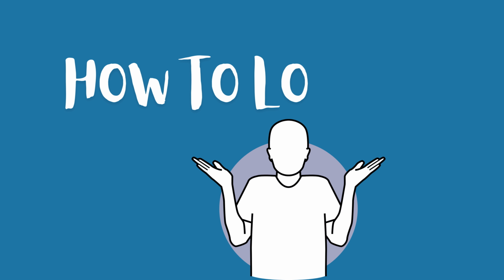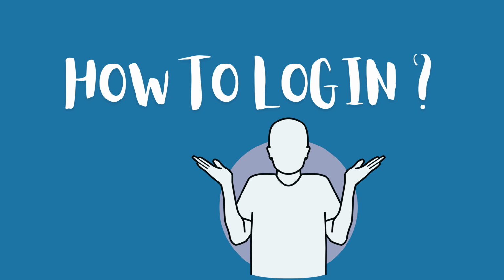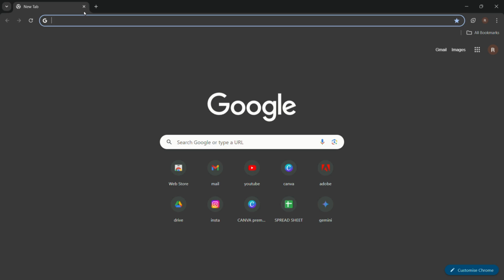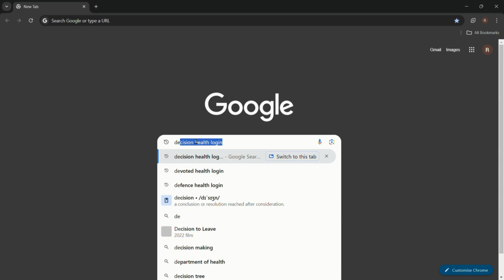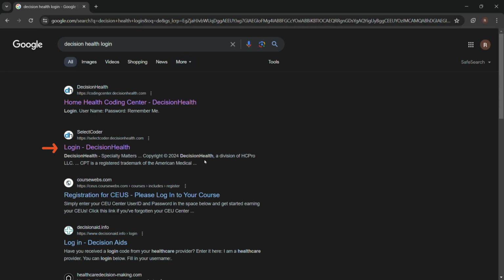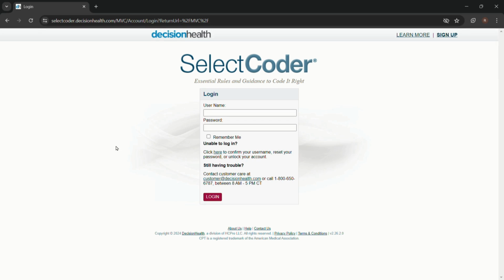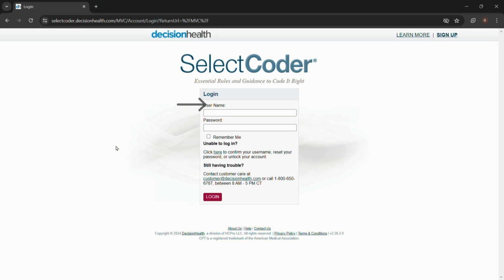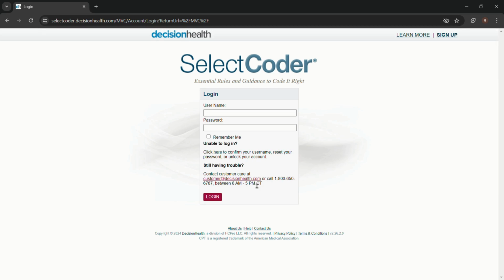Decision Health Login: How to Login/Sign in Decision Health Account 2024?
"Welcome to our quick tutorial on logging in to your Decision Health account! Decision Health provides valuable resources for healthcare professionals, and accessing your account is easy. In this video, we'll guide you through the simple steps to log in securely and efficiently. Whether you're a healthcare provider, administrator, or simply looking to access important industry insights, Decision Health has you covered.